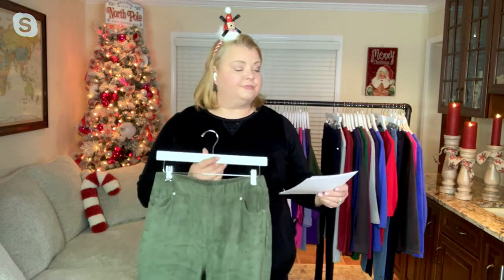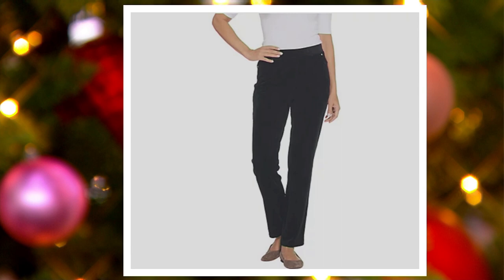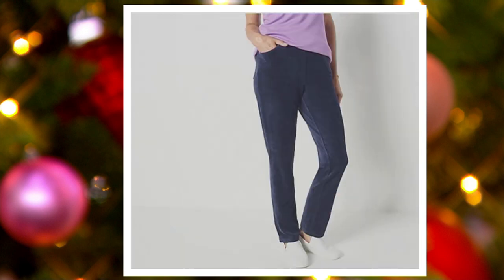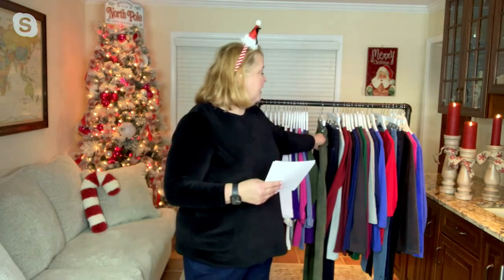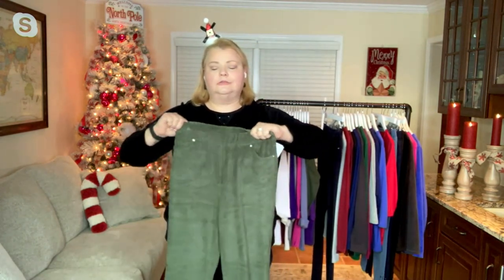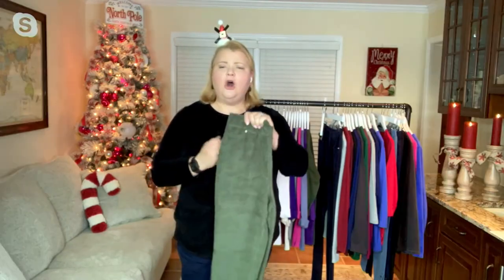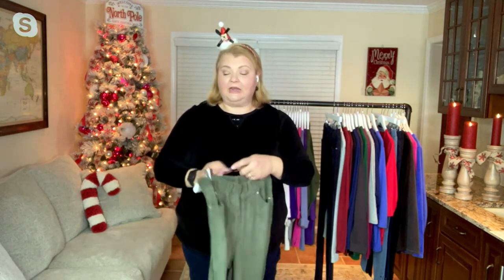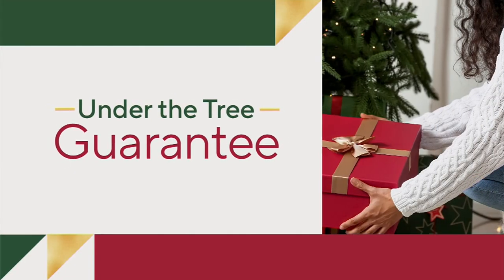Quacker Factory Corduroy Straight Leg Pants with Pockets on QVC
Quacker Factory Corduroy Straight Leg Pants with Pockets